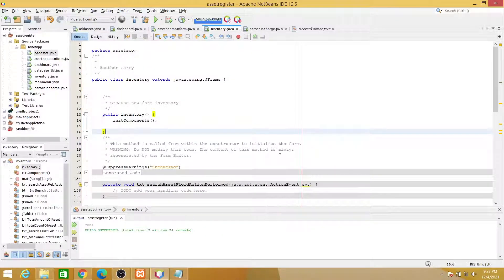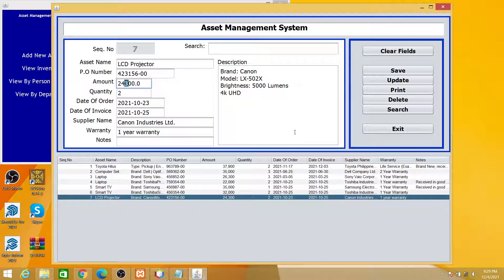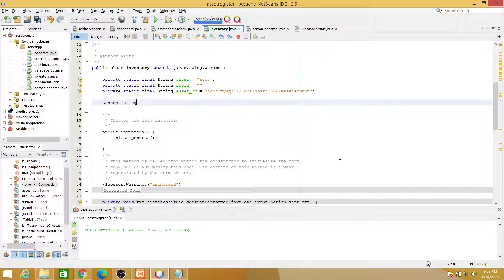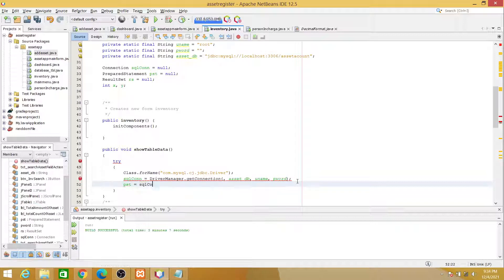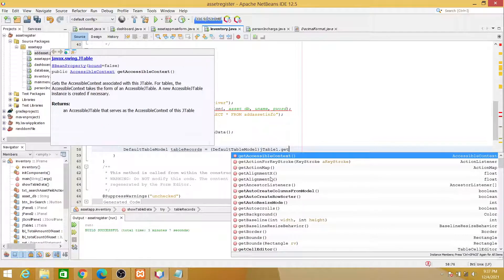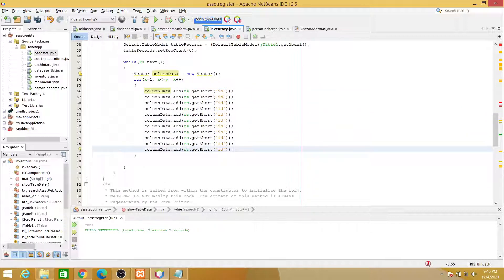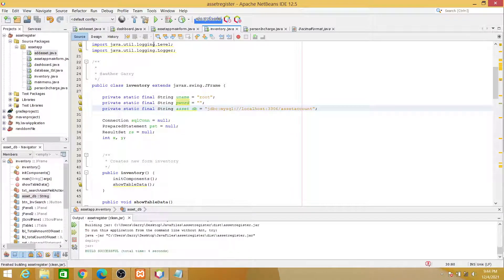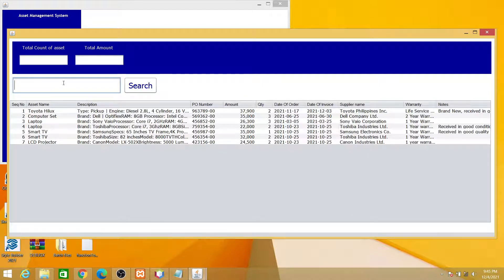Java: Display data in jTable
To display data in jTable